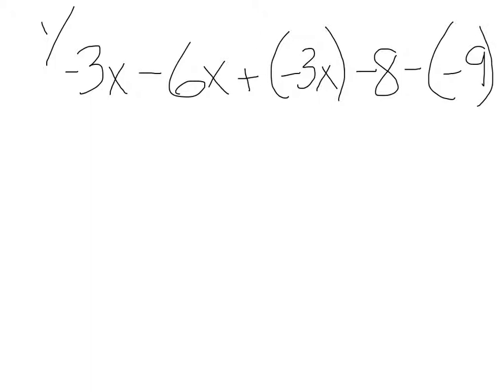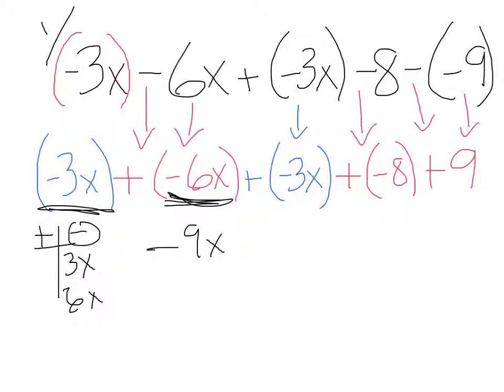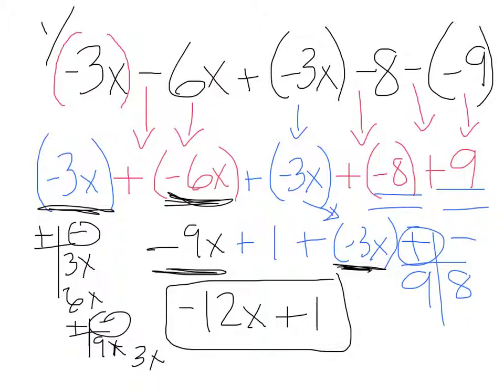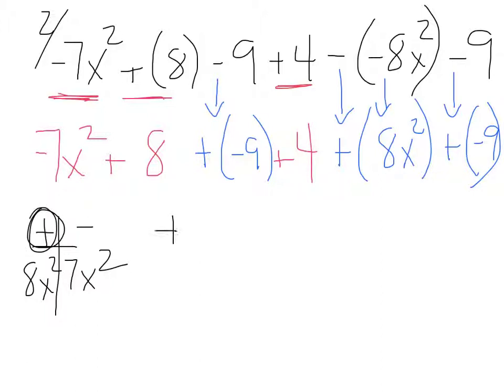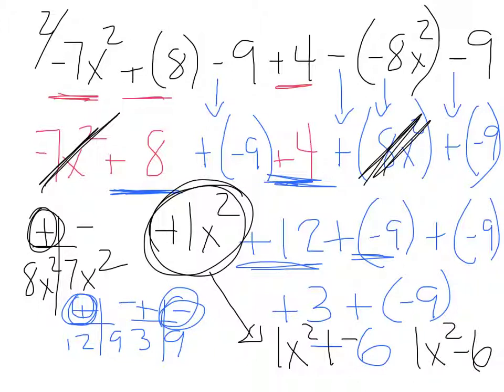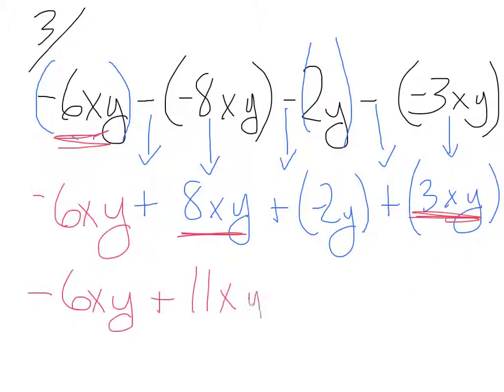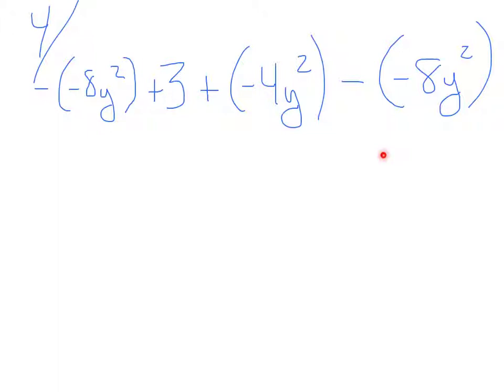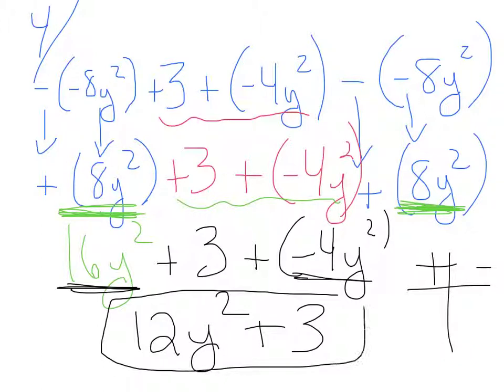Made with Explain :combine terms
HW. Feb 24